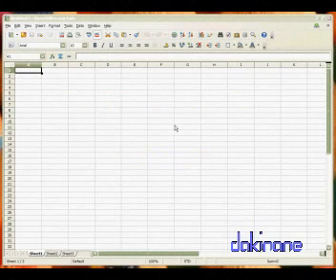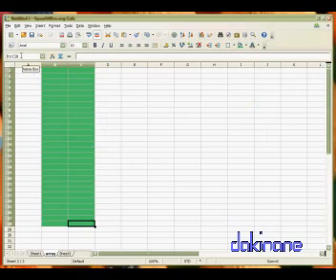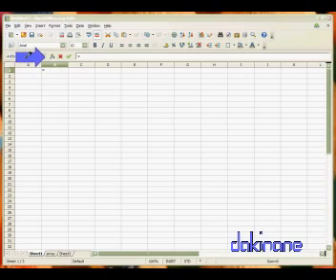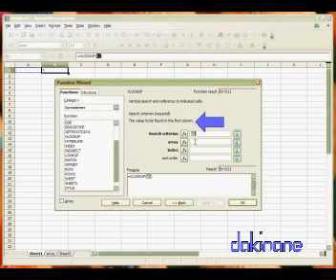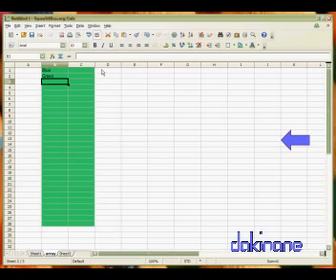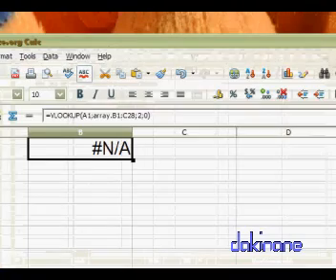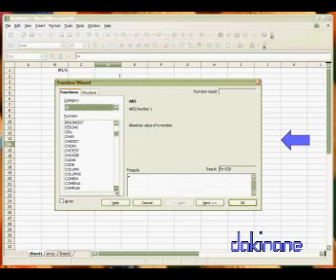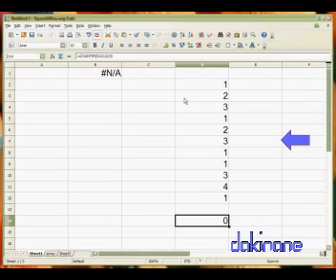Open Office Calc - Vlookup and Countif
In this tutorial you will learn how to use the Vlookup and CountIf functions.  These functions help you to interrogate your data to return the results that you want.  If you have a suggestion or and idea for a tutorial please let us know and we will make the tutorial and post it here